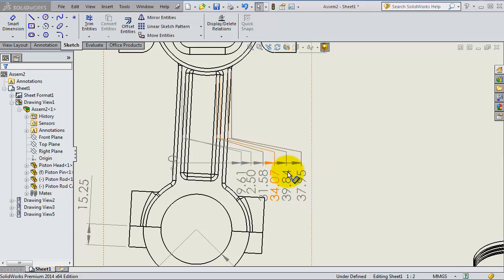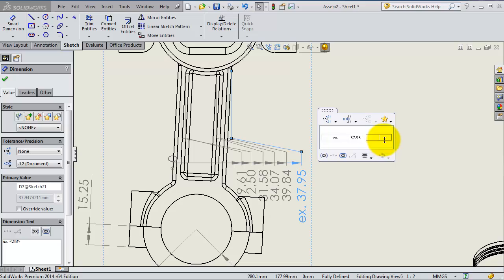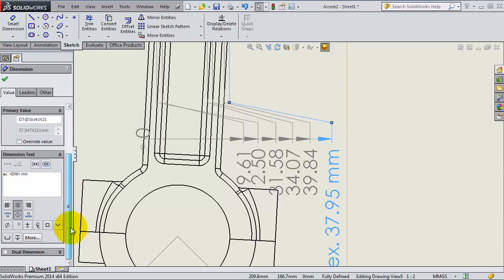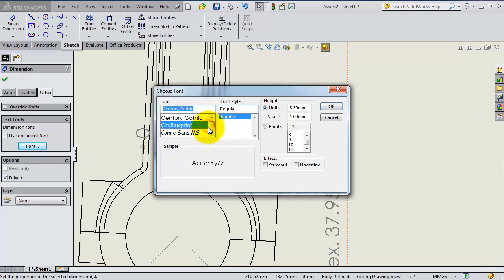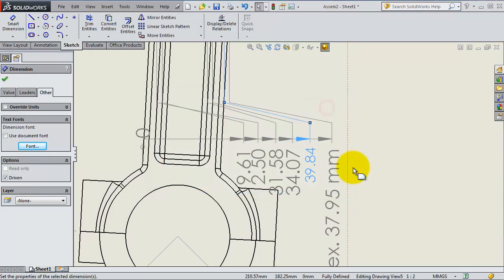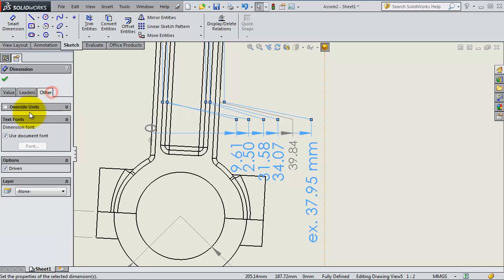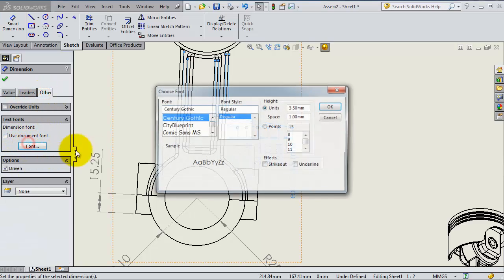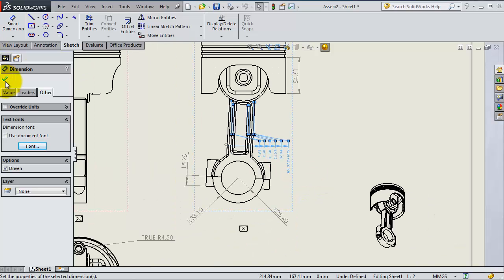135 SolidWorks Drawing Tutorial: Adjust dimensions scale, add